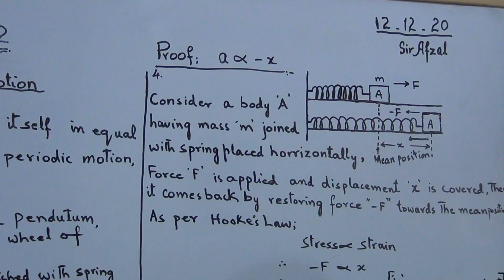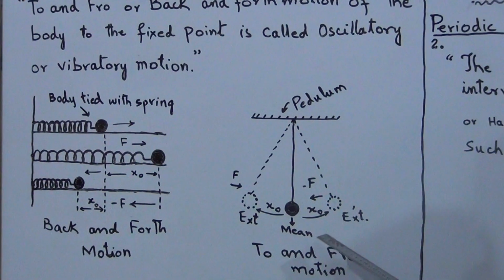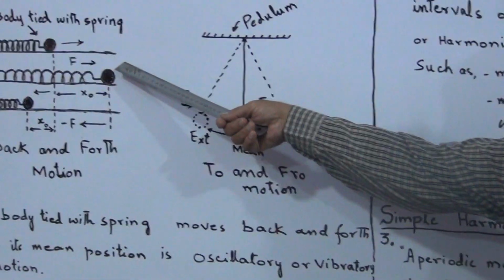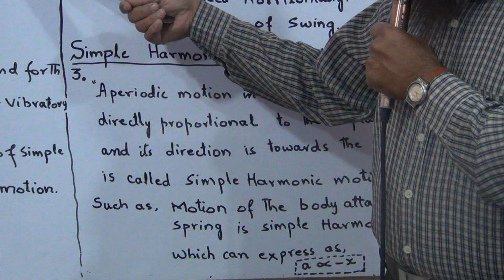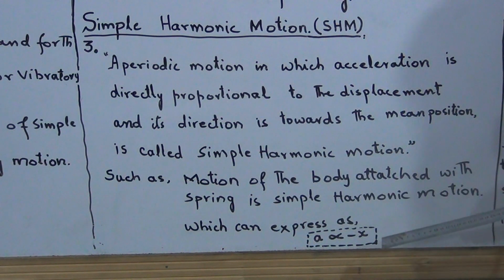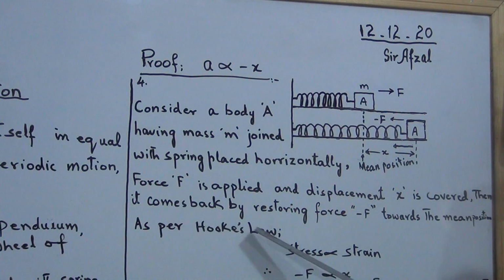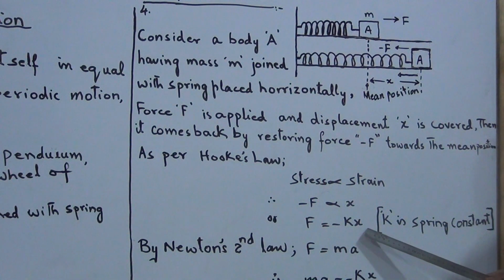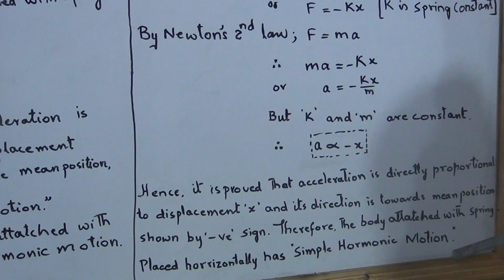Class: X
Subject: Physics.
Chapter# 12
Wave and Sound
Part 7
Date: 24/12/20